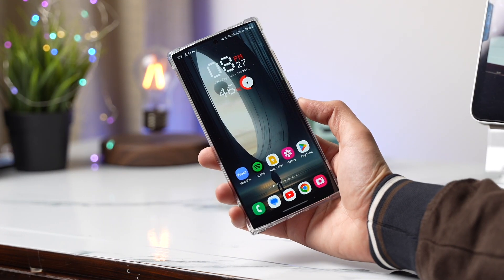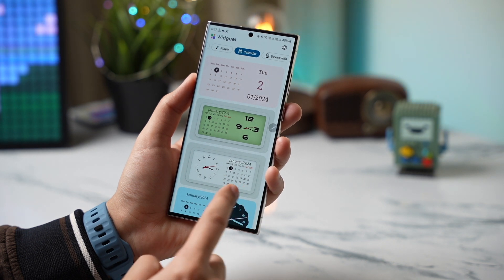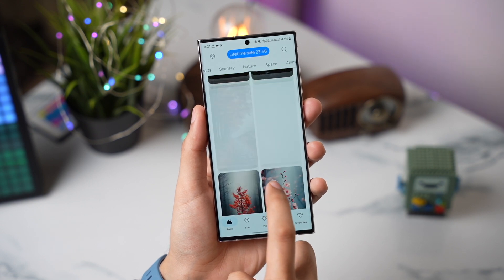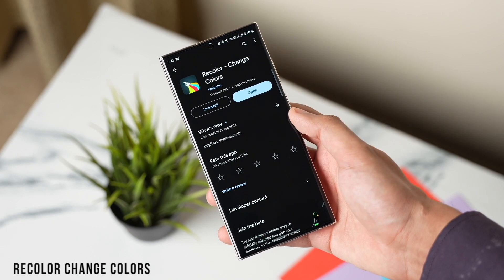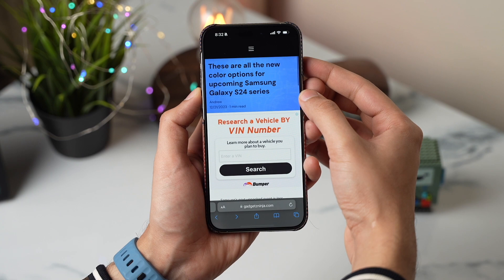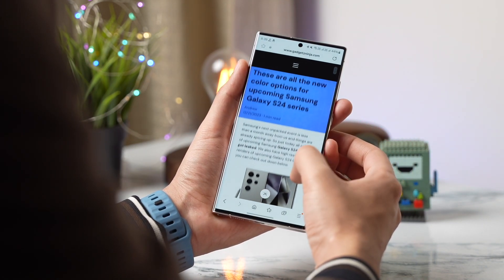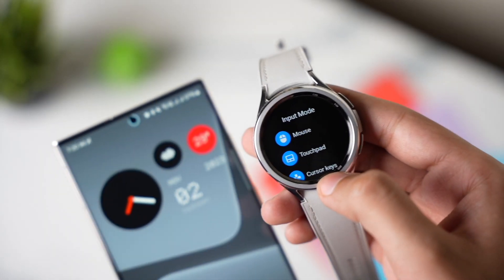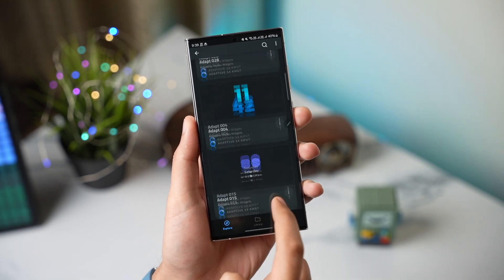Best Android Apps Jan 2024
In this video I have share some awesome apps that you shouldn't miss out in 2024.

best android apps in 2024